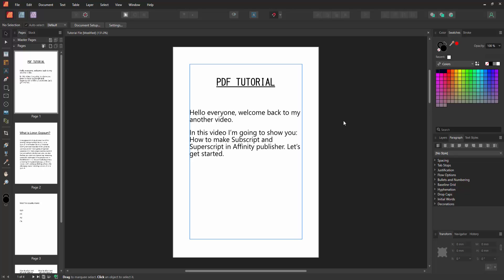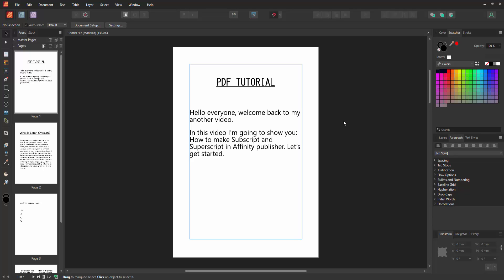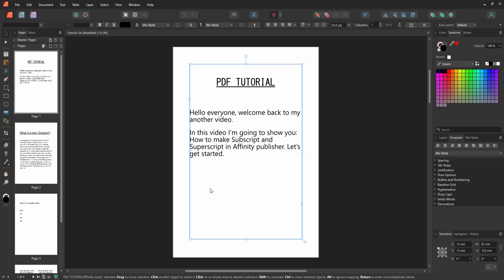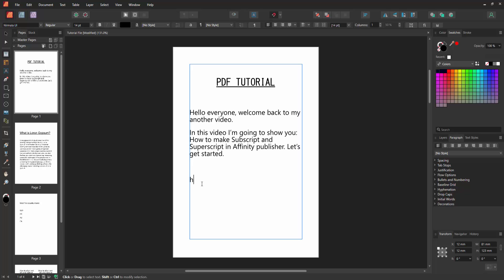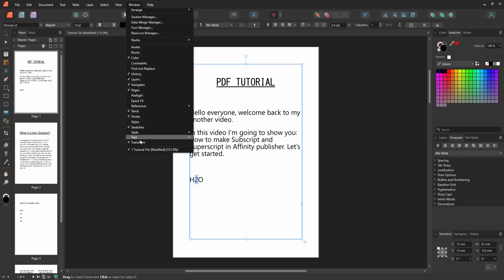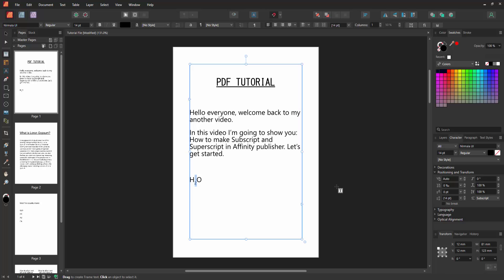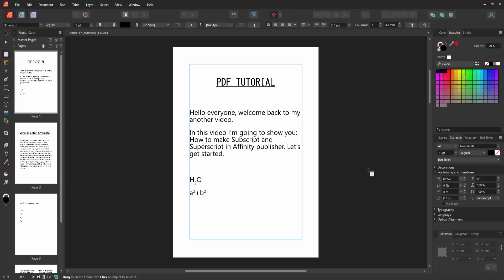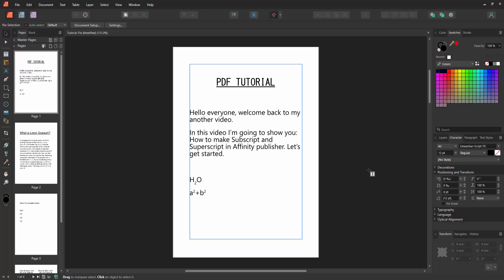How to make Subscript and Superscript in Affinity publisher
Assalamu Walaikum,
In this video I will show you, How to make Subscript and Superscript in Affinity publisher.  Let's get started.